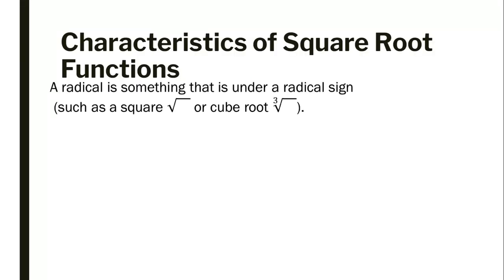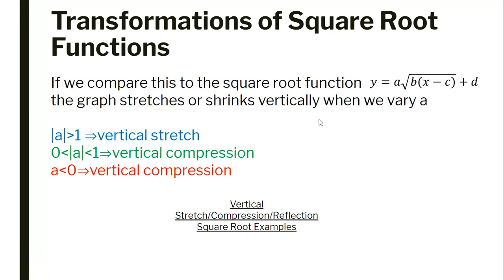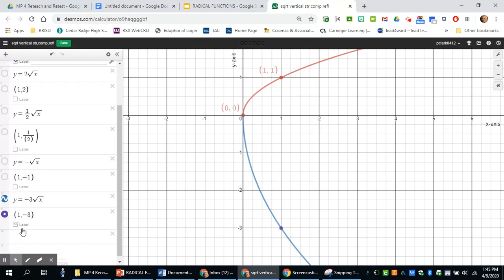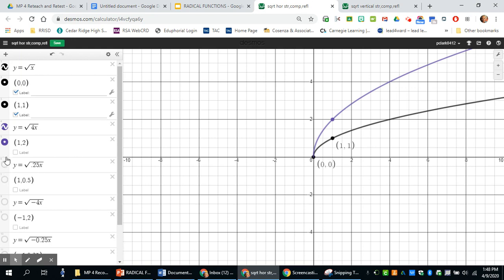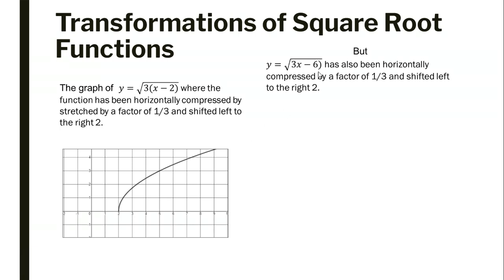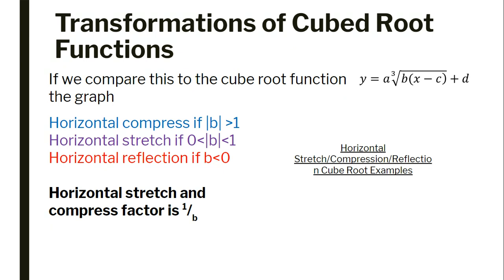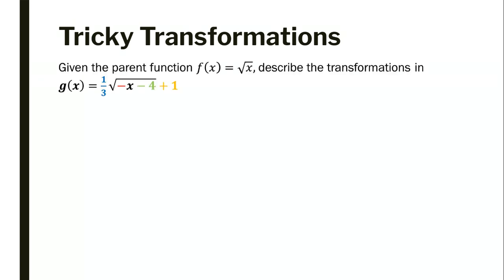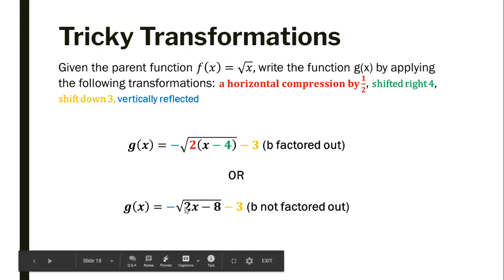Radical Functions Reteach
Radical Functions Reteach during Covid-19 Shelter in Place